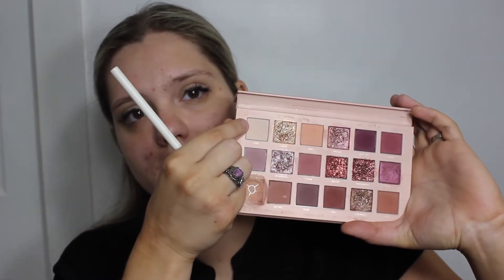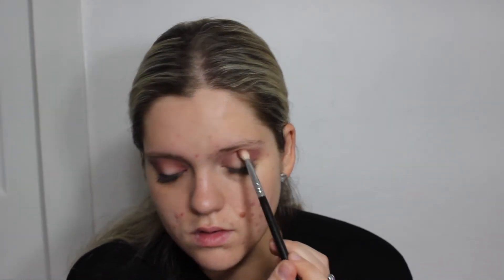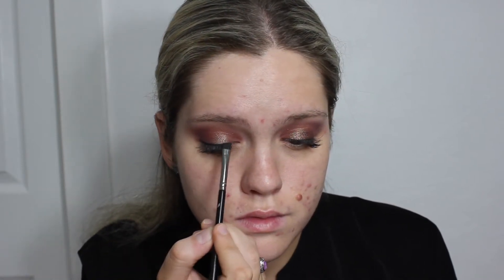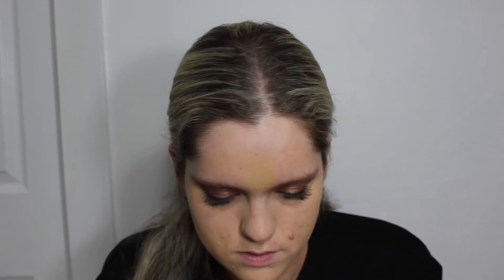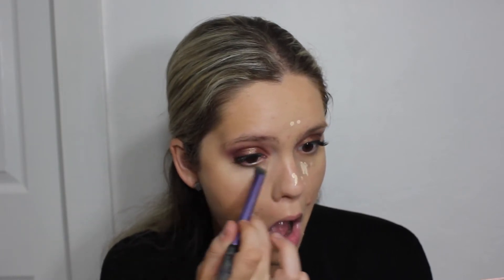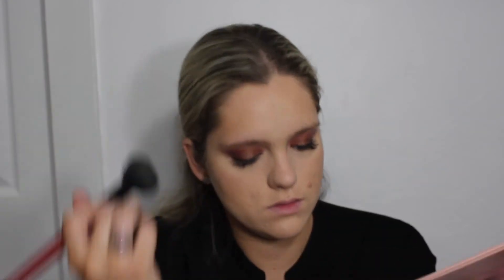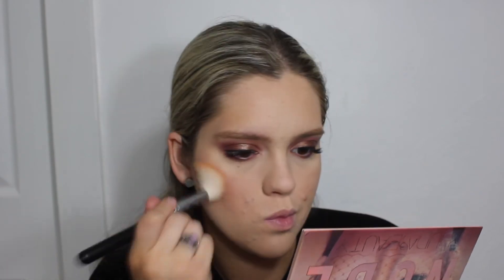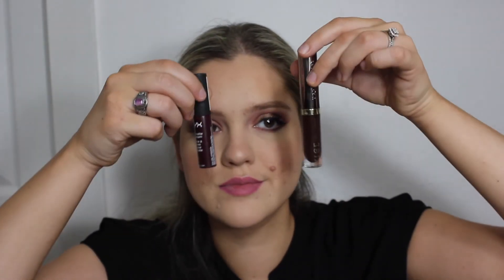Fall Makeup Look - Halo Eye - Makeup by K-Flash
Hello Beauties! Hope you enjoy this fall makeup tutorial. Remember to always be kind to others and spread positivity, not hate! XOXO

Products Mentioned:

*Maybelline Fit Me Concealer

*Huda Beauty New Nude Palette

*Maybelline Baby Skin Instant Pore Eraser Primer

*L.A. Girl HD Pro Concealer

*L'Oréal True Match Super Blendable Powder

*NYX Professional Makeup Glitter Goals Liquid Eyeshadow (they no longer have the roll on packaging but heres a similar one)

*Benefit Cosmetics Precisely, My Brow Pencil Ultra-Fine Shape & Define

*Tarte Amazonian Clay 12 Hour Blush

*BECCA Cosmetics Shimmering Skin Perfector Pressed Highlighter

*Clinique High Impact Waterproof Mascara

*NYX Professional Makeup Suede Matte Lip Liner

*NYX Professional Makeup Soft Matte Lip Cream